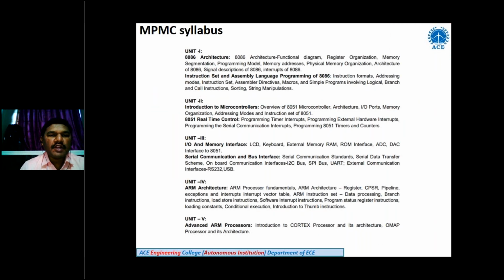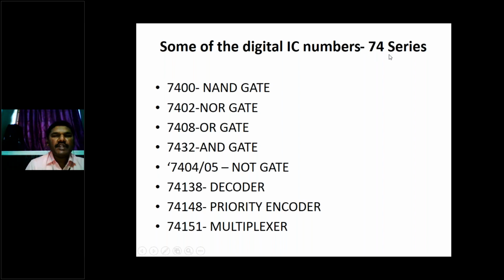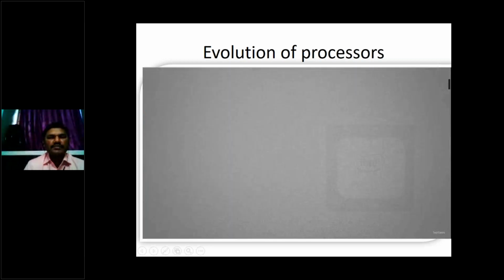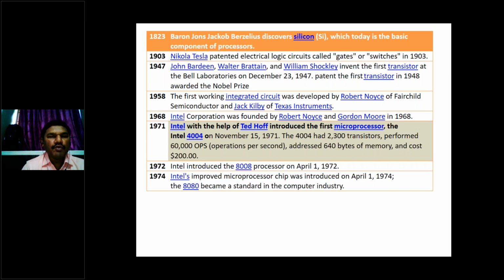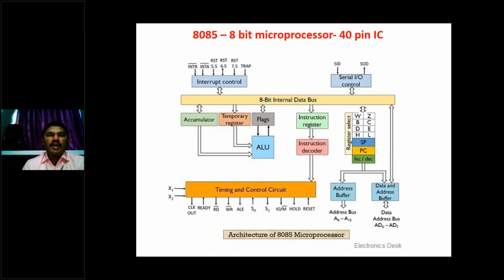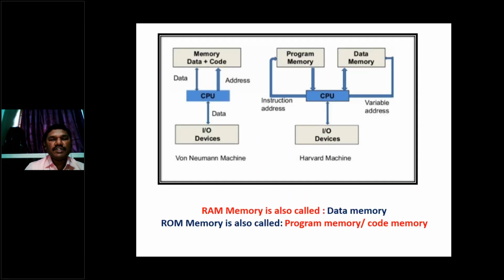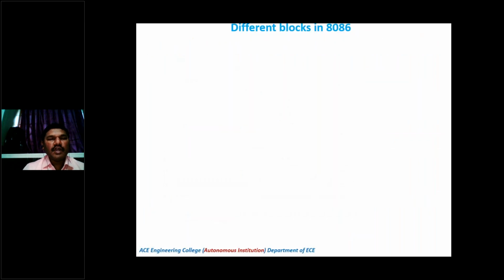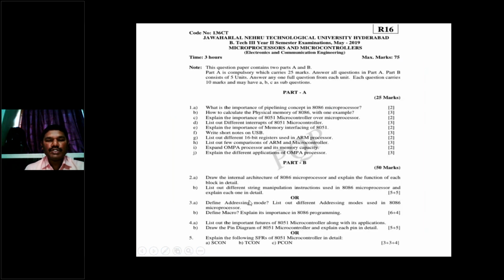EVOLUTION AND 8086 BLOCK DIAGRAM